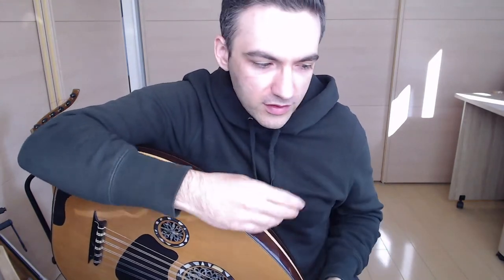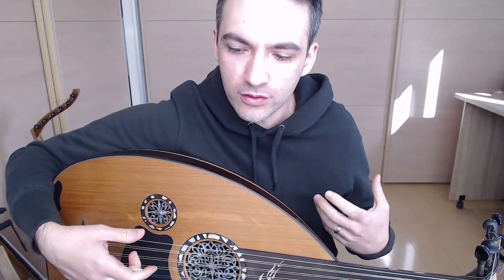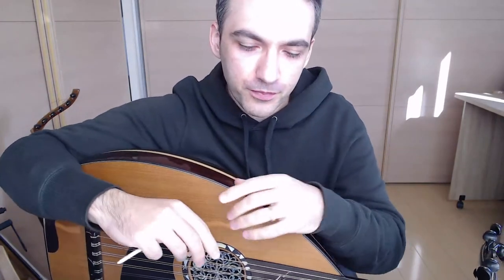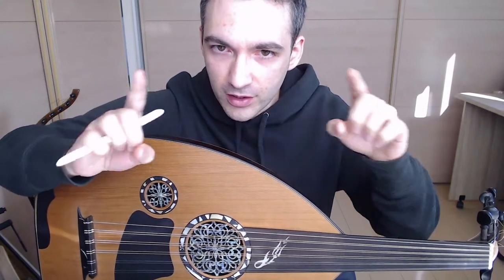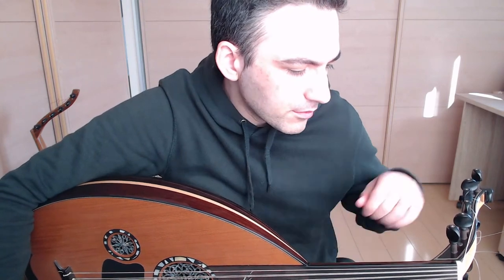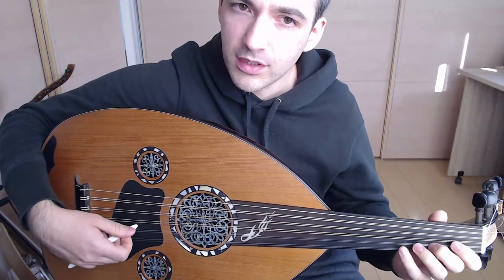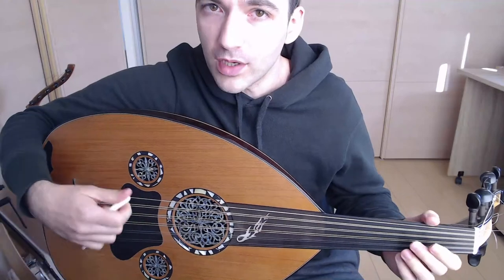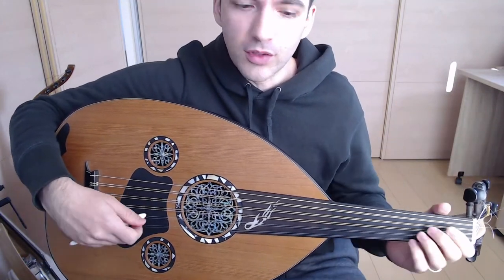A new shortcut to learn the art of taqasim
1 hr Taqasim workshop next week

4:46 Background
6:09 The Radif
7:15 On starting to improvise
13:16 How do you create melody
15:38 Ear Training doesn't answer the question, "Where does melody come from?"
22:16 The idea of Taqasim Templates